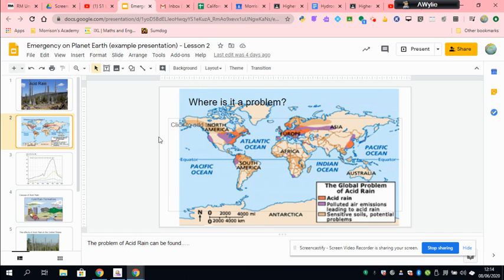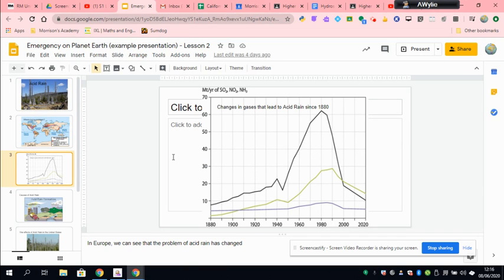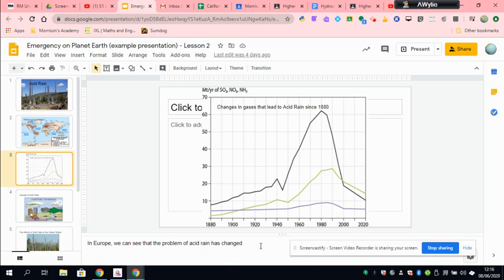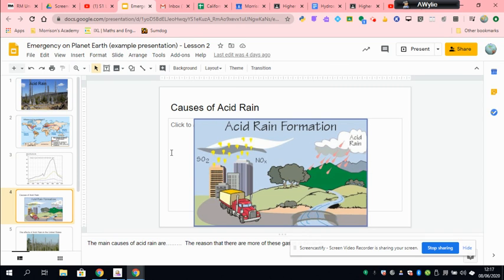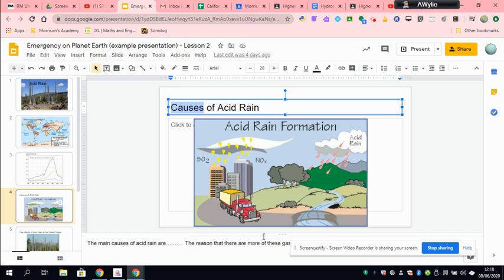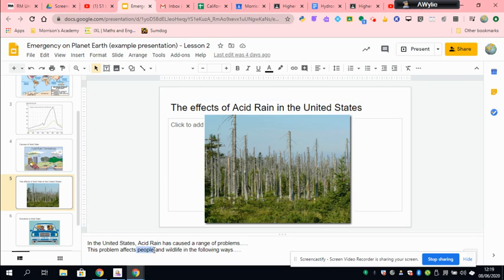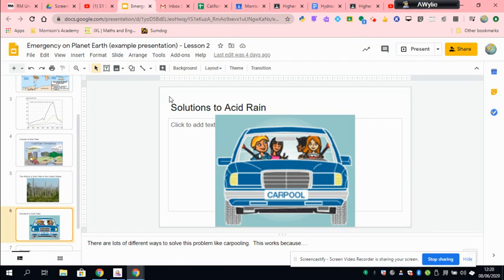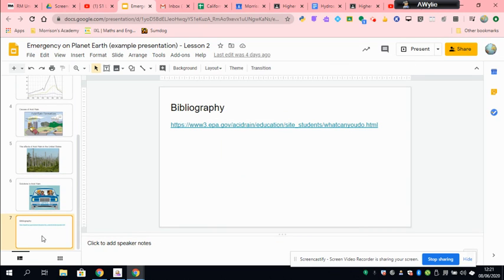S1 Lesson for Week Beginning 8th of June